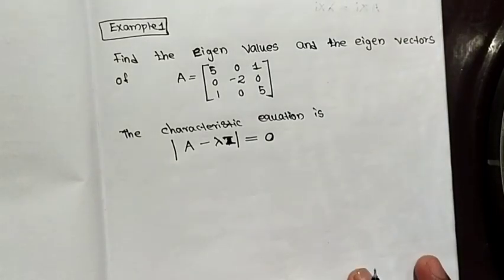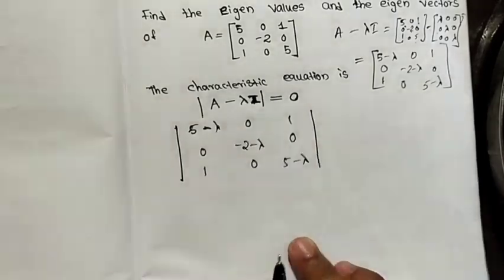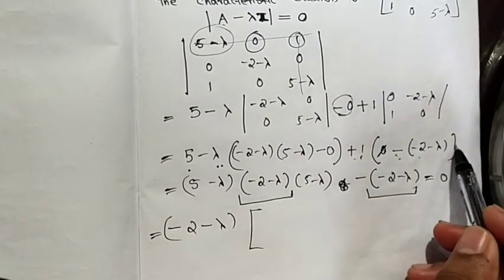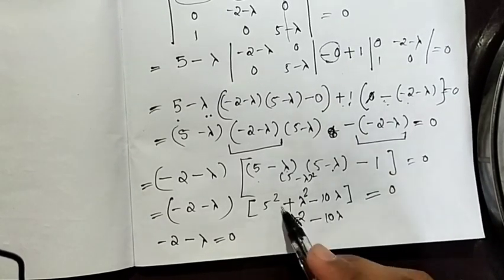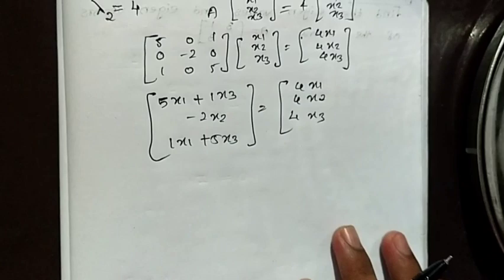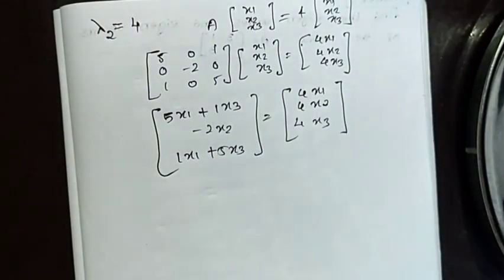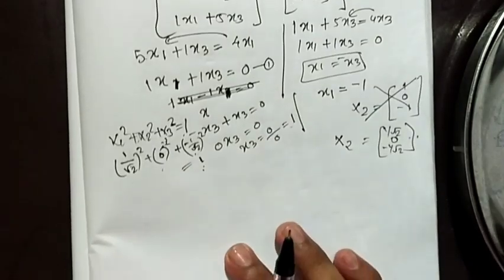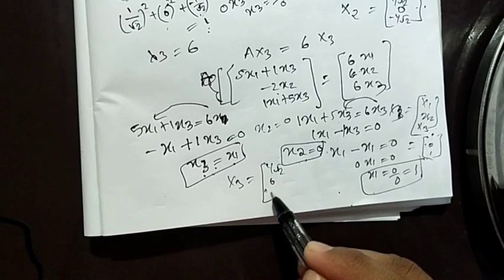find eigen values and eigen vectors of the 3×3 matrix in Malayalam |easy |NUMERICAL METHODS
previous year questions and answers

bsc maths
sixth semester
find the Eigen_value and eigen_vectors